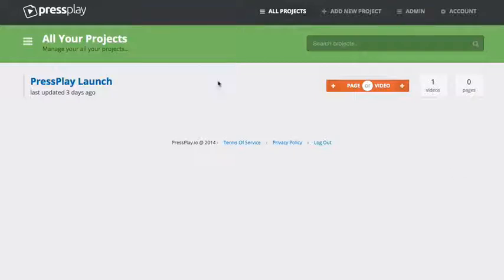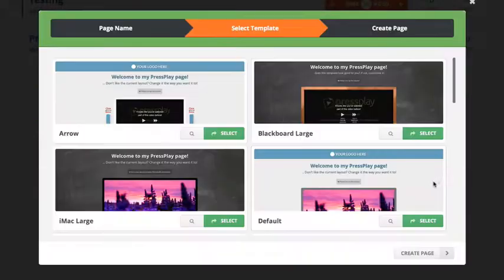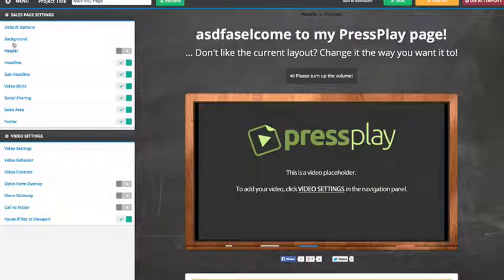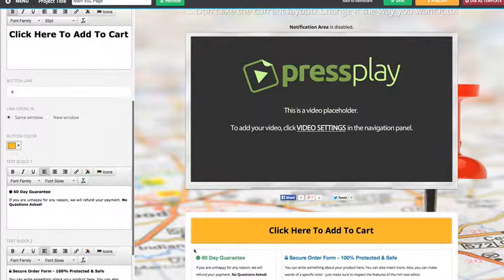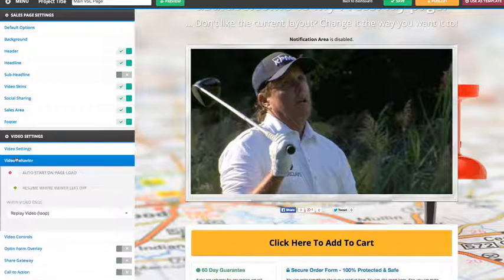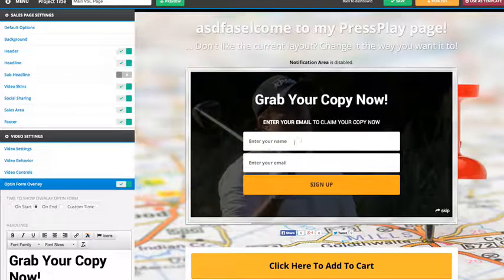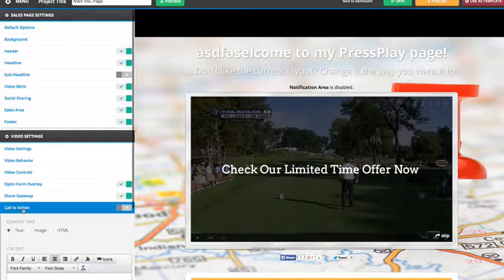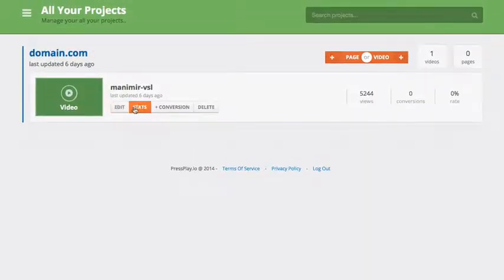PressPlay Review (Mark Thompson and Matt Callen)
What Is PressPlay?

PressPlay is literally the World's Smartest Video Landing Page App online.

PressPlay was developed so that anyone with ZERO Technical skills could jump in and start creating video landing pages, squeeze pages, sales pages, customized "smart video players" with call-to-action overlays, resume playback, and more.

The features we've included in PressPlay have helped our businesses generate over 11 million dollars in sales and nearly 1 million leads across multiple online markets... from health and fitness programs, to wedding planning products, to website hosting, to business to business software. This software works with any niche!

PressPlay Review

Video marketing is the "now"... and it will only increase in use in the future.
Have you ever wanted to create GORGEOUS video sales letters OR landing pages without having to hire a copywriter, designer, programmer, or video expert? Now you can.

Marketing Experts, Mark Thompson and Matt Callen have been working with video sales letters for a long time, building multiple million dollar online businesses.

They both use video on all their sites, for one reason: It works.  In fact, they show proof how they increased leads to their newsletter by 400% in OVERNIGHT by using ONE stupid trick with their video. Marketing experts, Matt Callen and Mark Thompson created this new software that lets ANYBODY (no matter how experienced they are) create "smart videos" and video sales letters.

PressPlay Features :

[+]  Create compelling copy from a simple fill-in-the blank template.
[+]  Generate and edit videos instantly.
[+]  Include pre-designed graphic elements for extra visual "spark".
[+]  Include timed HTML 'call to action' buttons that appear after a set number of minutes.
[+]  Embed with Facebook and email.
[+]  Track your results and conversions with built-in analytics tools.
[+]  Create GORGEOUS squeeze pages and landing pages with simple fill in the blanks tools.
[+]  And dozens of other features that will boost your conversions.
[+]  Follow the link below to check it out.

PressPlay is an app that lets you create BEAUTIFUL VSLs even if you have NO experience in…

[+]  Copywriting.
[+]  Graphic design.
[+]  Video editing.
[+]  It comes with comprehensive templates for both copy AND design, so creating a VSL becomes as easy as filling in the blanks.
[+]  Pressplay comes complete with:
[+]  Pre-Designed Video Player Skins
[+]  Timed HTML Call-to-Action (call to action that appears after a set amount of time).
[+]  3rd Party Email Integration
[+]  WordPress Integration
[+]  In-Depth Video Insights / Analytics

Even if you've NEVER written copy in your life you can now create high-converting VSLs on autopilot.

Your sales may double, triple, or even quadruple overnight.

PressPlay used to be that getting access to the latest and greatest video features meant signing up for expensive monthly programs.
My friends Mark Thompson and Matt Callen have changed the game.
With their new VSL and landing page app PressPlay, you can create GORGEOUS VSLs with the most cutting edge HTML5 features.

I've seen PressPlay in action a few times now and all I can say is, "it's insane."

Mark Thompson
PressPlay
PressPlay review
PressPlay reviews
PressPlay bonus
PressPlay demo
PressPlay review
PressPlay features
PressPlay review